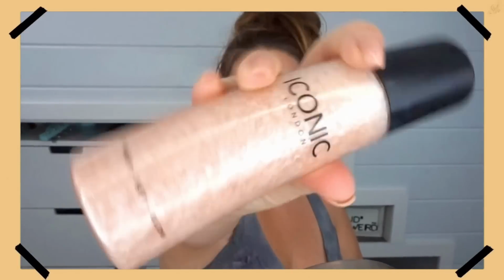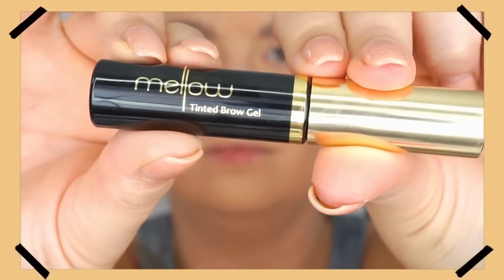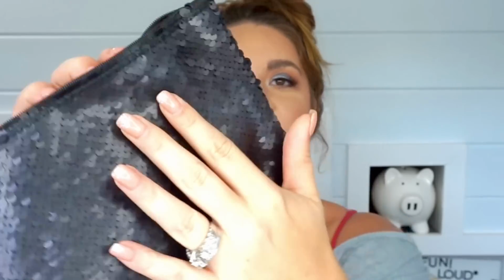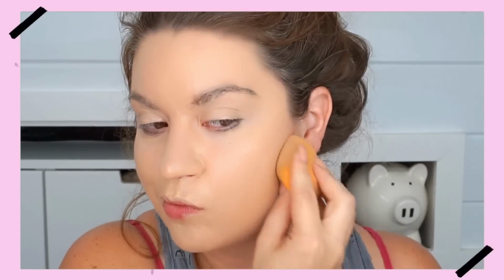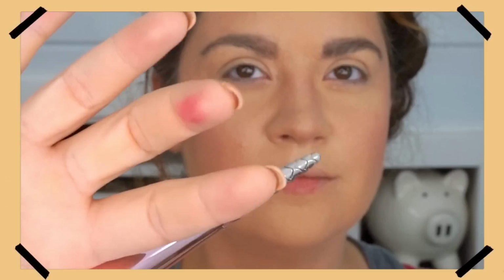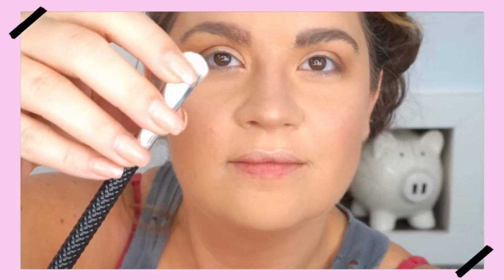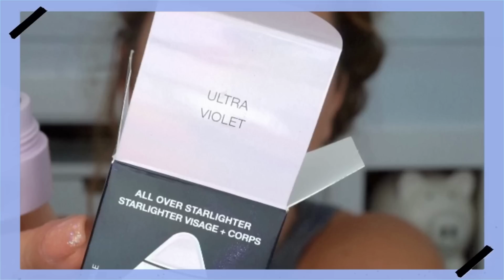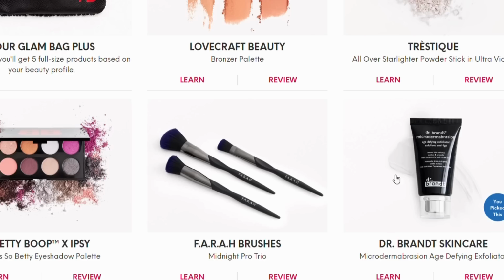Ipsy VS Boxycharm: HONEST USER REVIEWS, Wear Test & Giveaway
Hi Friends!!

Today I'm going through my October Ipsy and my 2nd Boxycharm Box and letting you what the honest user reviews are along with my own!

Giveaway Details:  Ipsy & Boxycharm Giveaway!!! (US only) Be subscribed, LIKE the video & comment below if you want to be entered & for a 2nd entry comment on my IG post!! (Link below)

** WANT YOUR OWN BOXYCHARM? You can use my link, or go to Boxycharm's website!

Please don't feel pressured to use them. But if you do, it's like tipping your fellow YouTuber for their thoughts and advice on the products mentioned. Those link proceeds go into purchasing more makeup and products to review on my channel and I appreciate your kindness and support. XOXO

Thanks!!

Nichole